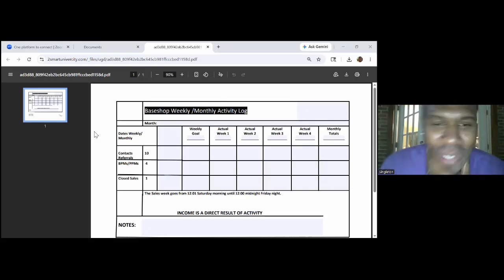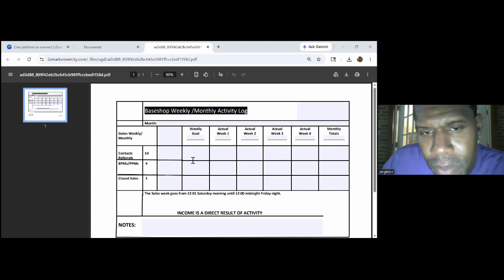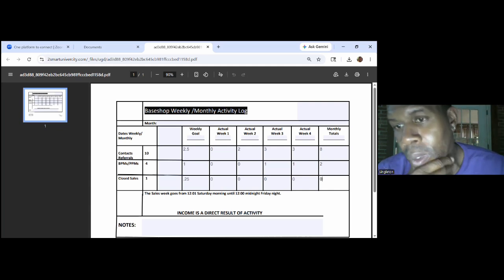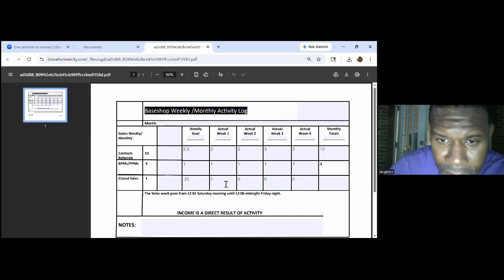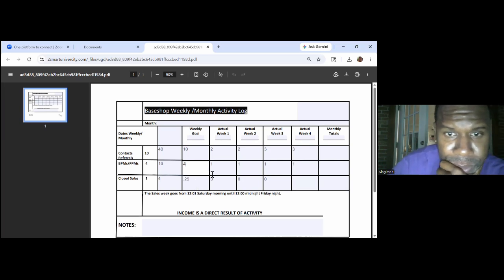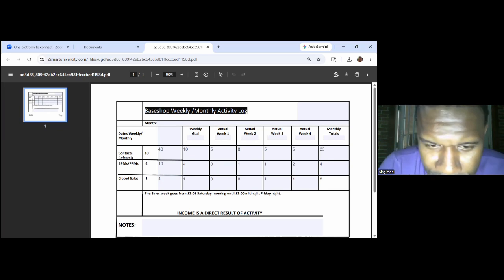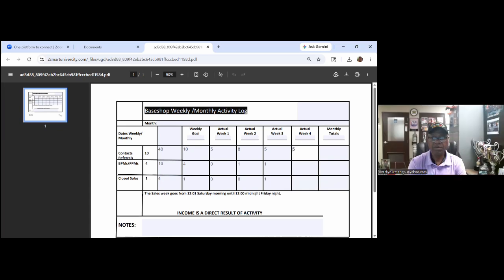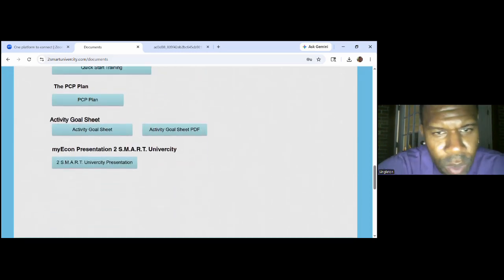Baseshop Contact Activity Log by Taylon Singleton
This video is for training purposes only.